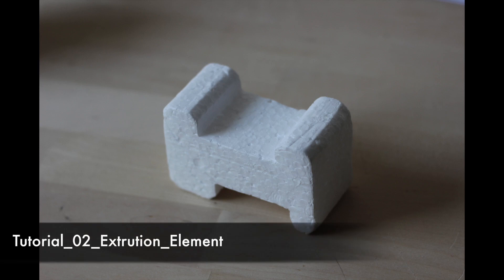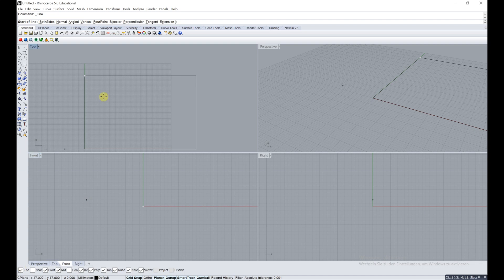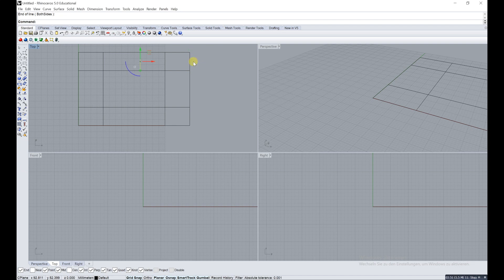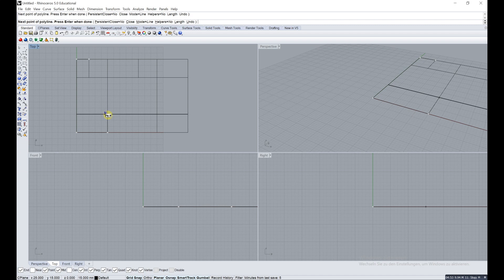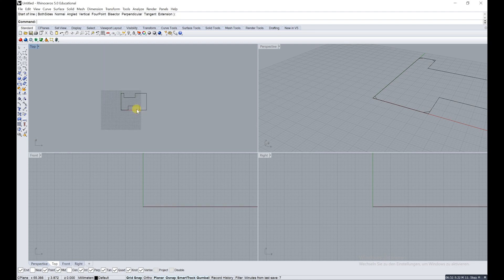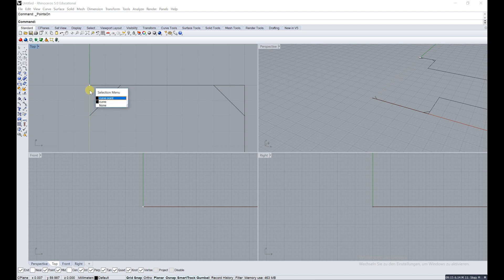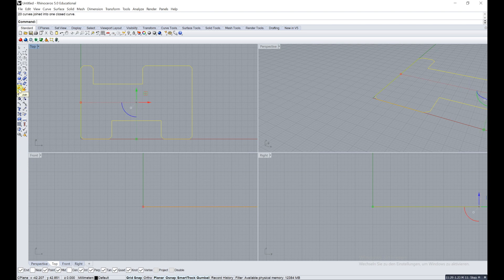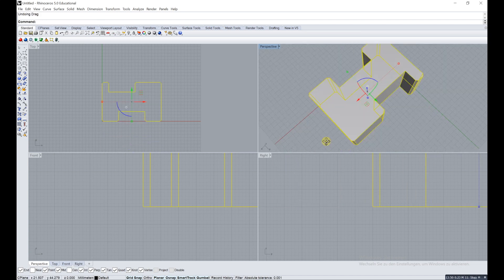Tutorial_02_Extrution_Element_Digital_Fabrication_Seminar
Seminar based tutorials.